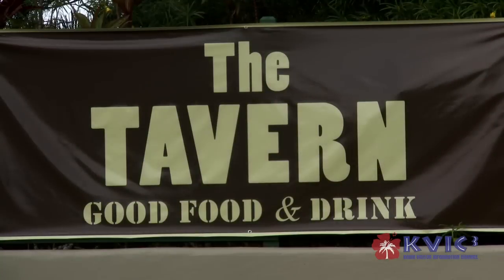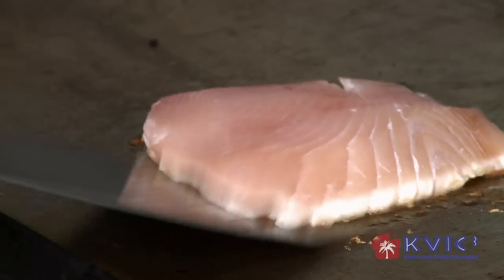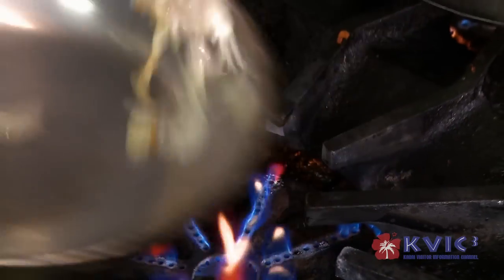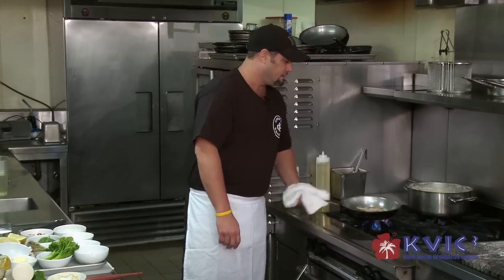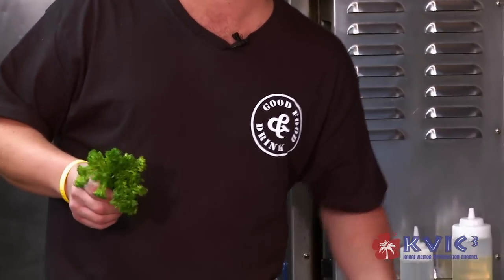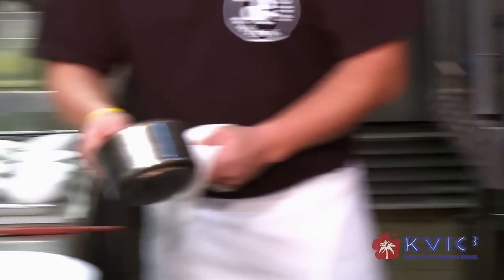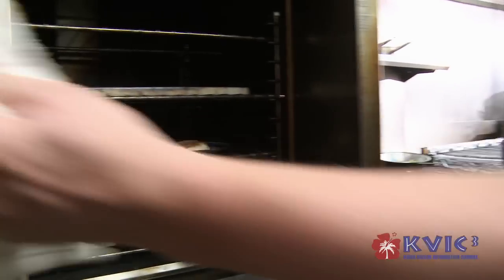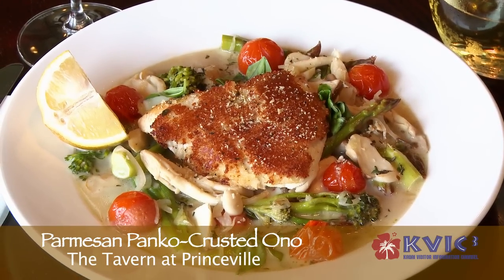Herb Parmesan Panko-Crusted Ono Demo - The Tavern in Princeville - KVIC-TV, myKauai.com [Chef Demo]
The Tavern's Sabre Kennedy takes us through their Herb Parmesan Panko-Crusted Ono with a Meyer Lemon Broth, step by step.

Ingredients: ono, panko crust, hearts of palm, butter, milk, heavy cream, salt, pepper, garlic, olive oil, shallots, mushrooms (shimejis, lee, blue oysters), asparigus, white wine, fish stock, broccolini, thyme, cherry tomatoes, germalato (panko, herbs, lemon zest)

1) Take the panko crust, spread it on top of the ono.
2) Sear it to get a nice brown crust to it.
3) Put the fish in the oven.
4) Cook hearts of palm cooking inside of butter, milk, heavy cream, a little salt and pepper. 5) Reduce that down until it becomes soft. Puree it.
6) In a warm pan, "take a little of garlic that's been sautéed in olive oil, get it nice and warm, take a little sliced shallots... we add our mushrooms after that... our own shimejis, our lee mushrooms, and blue oysters"
7) Add some asparagus in there, just to get them a little tender.
8) Deglaze with white wine.
9) Add fish stock to that, a couple ladles full. Let that reduce a little bit.
10) Add the broccolini.
11) "Throw in some fresh thyme, and add some cherry tomatoes."
12) Add our butter, I'll take a little salt and pepper.
13) Plate your hearts of palm puree, put it in the center of your plate. Arrange the vegetables around the puree. Put the fish on top.
14) "Take a little bit of our lemon olive oil, drizzle it over the top, give it a nice lemony flavor, and we take a little germalato, which is panko, fresh herbs, and lemon zest and we drizzle it over the fish."

Address: 5-3900 Kuhio Hwy, Princeville, HI 96722

Produced by Ryan Pointer, shot by Bruce Smalling and Ryan Pointer, edited by Ryan Pointer